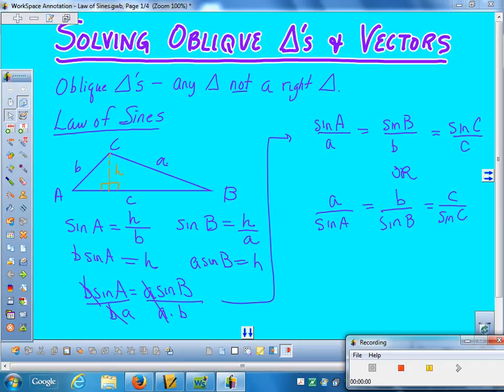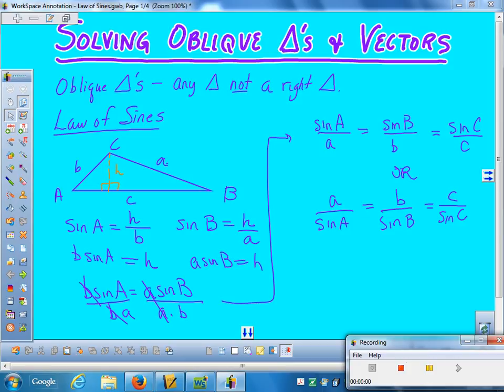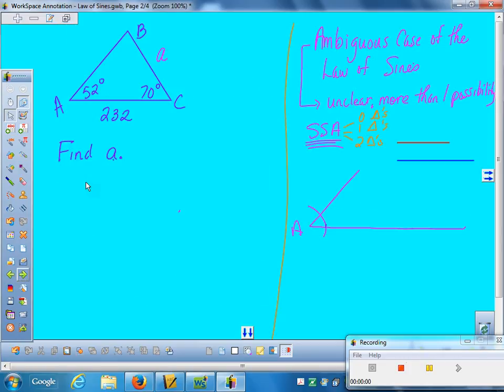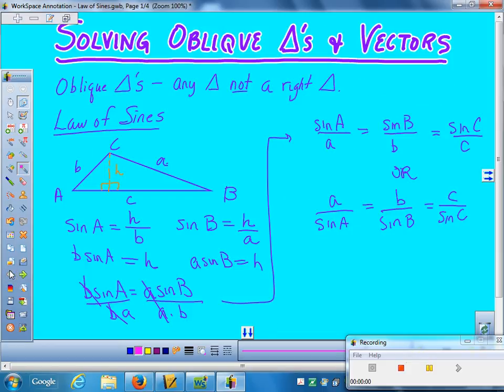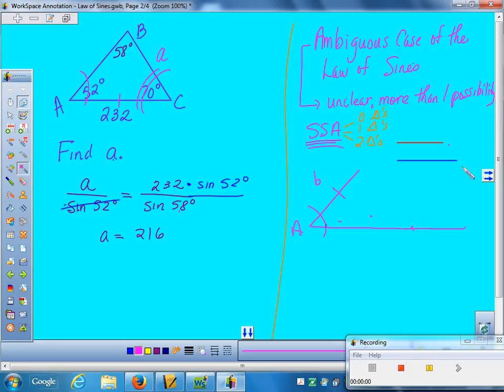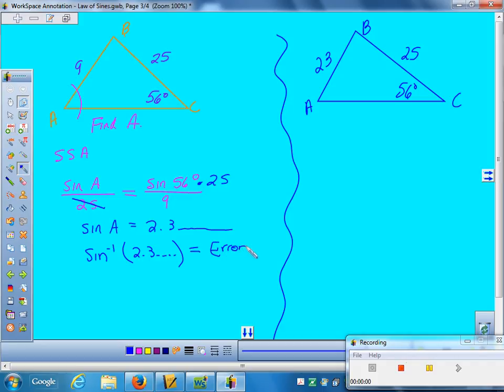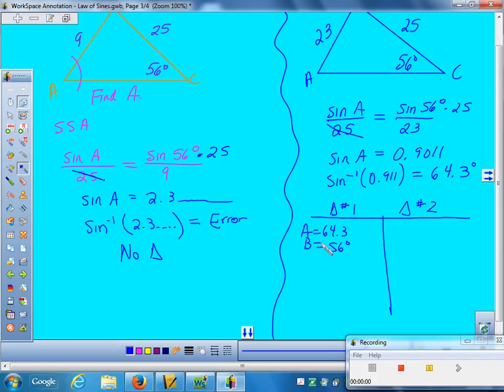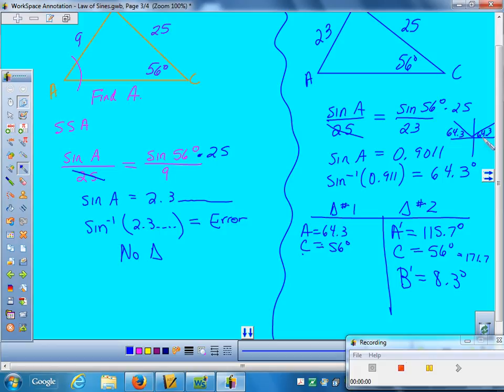Law of Sines